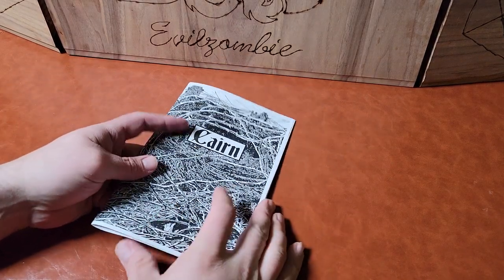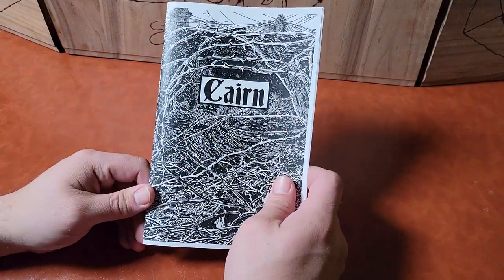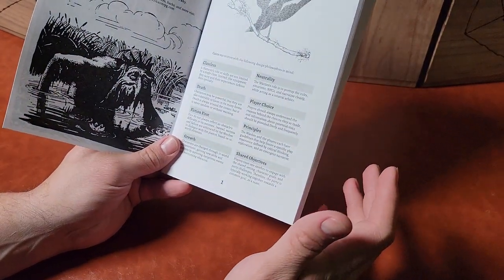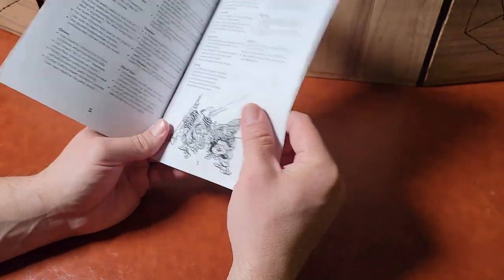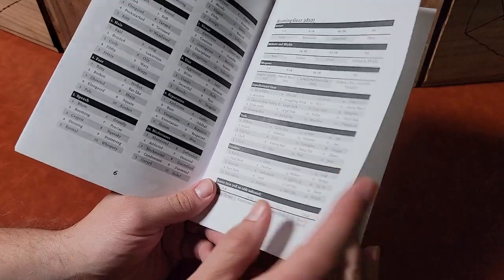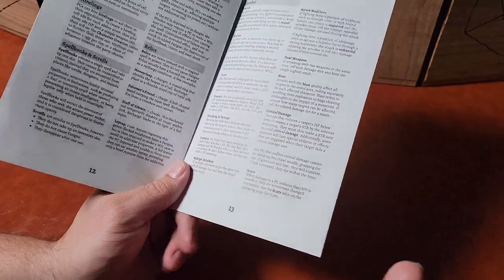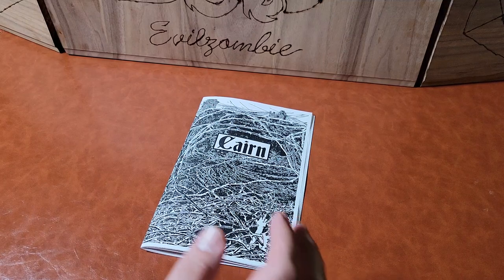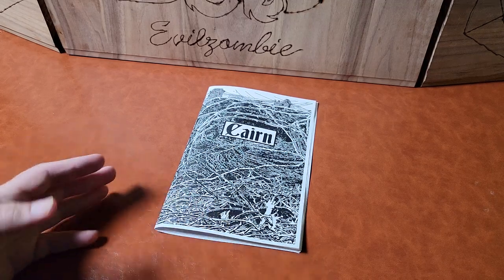Cairn RPG book review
So I came across an awesome little TTRPG that is also free and have been digging it. Cairn has some original rules and is easy to print out and make into a booklet for on the go. Worth checking out.